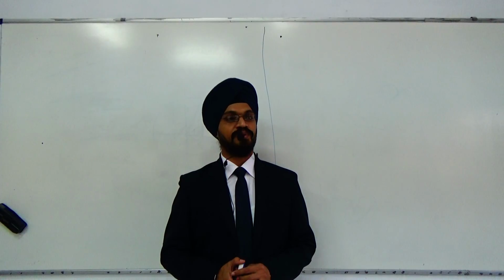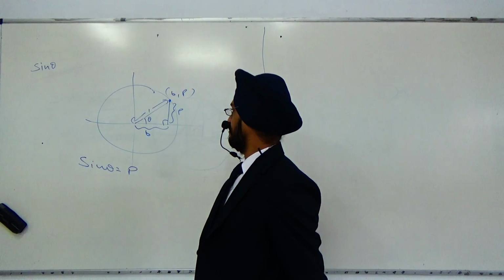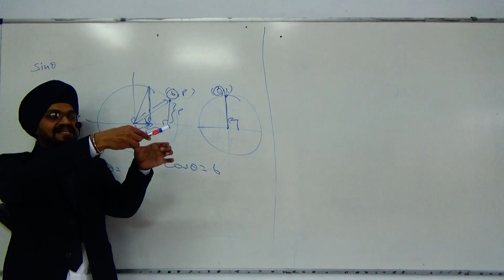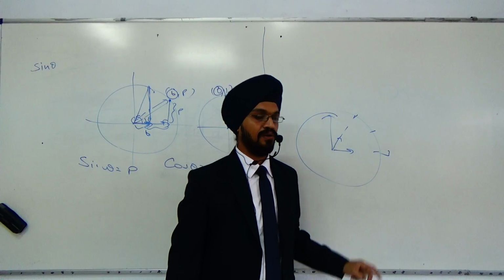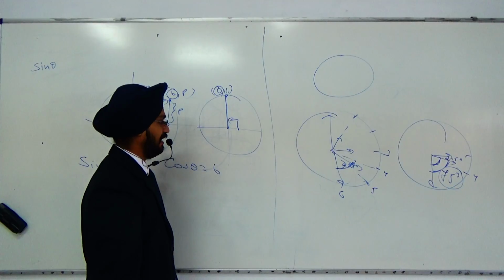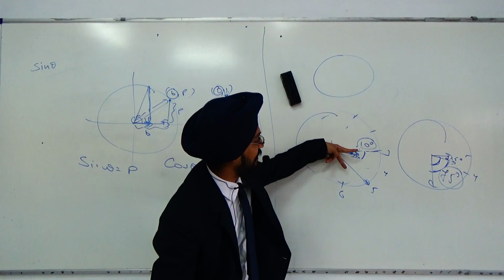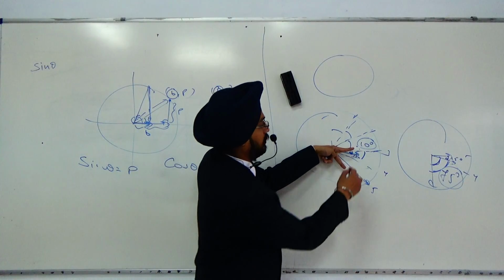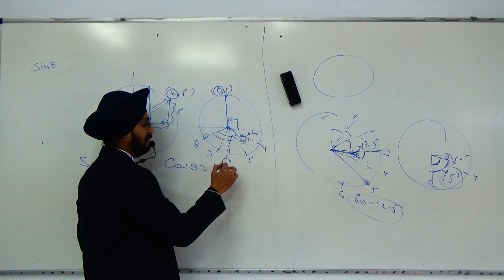Gurukul Physics - Mr. Pradeep Singh